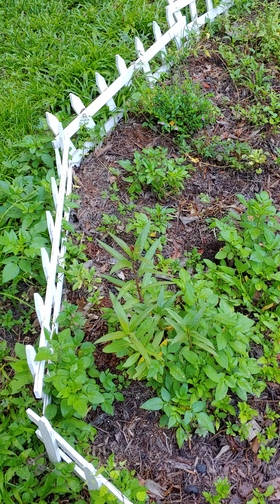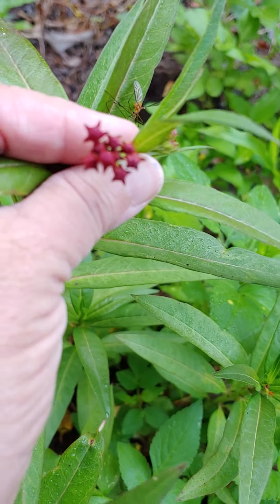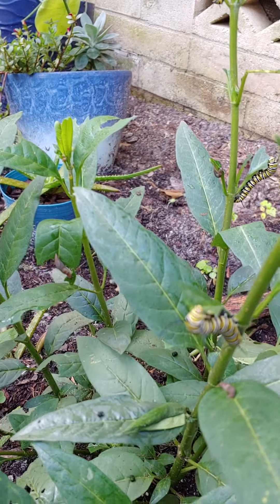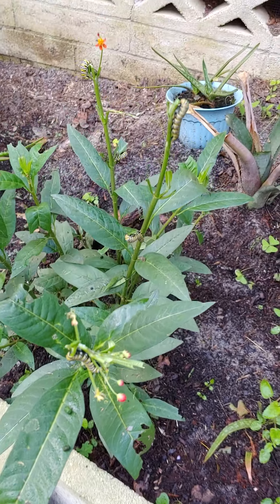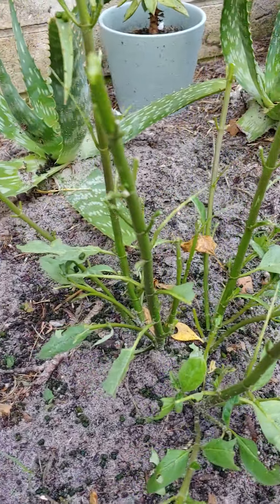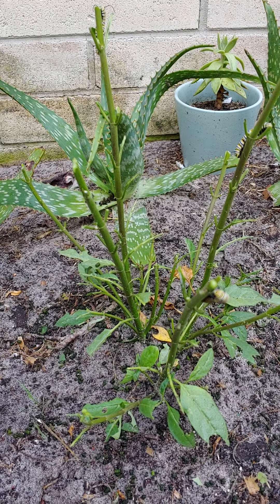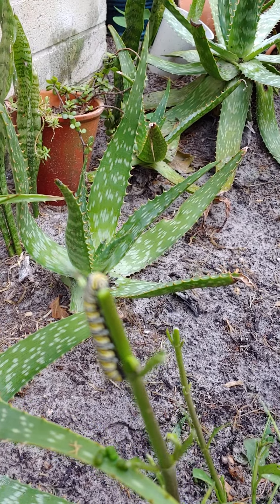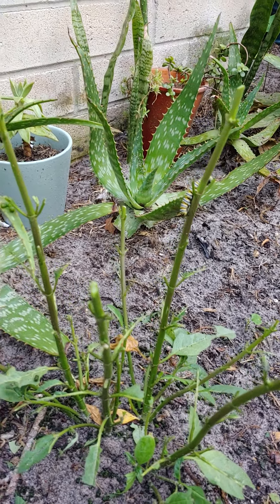MILKWEED PLANT STAGES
In the video with the assistance of a my grandson I am showing the different stages of the MILKWEED plant. This plant will attract the caterpillars that will turn into Monarch Butterflies.